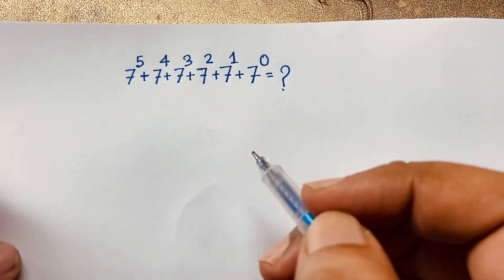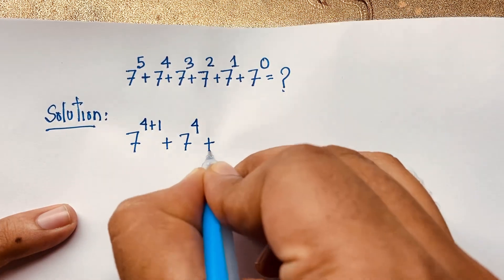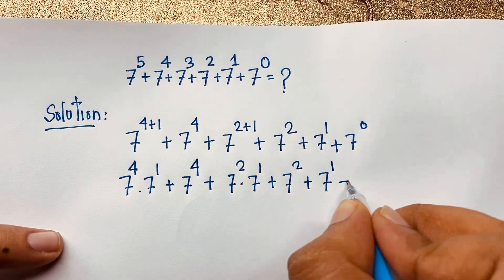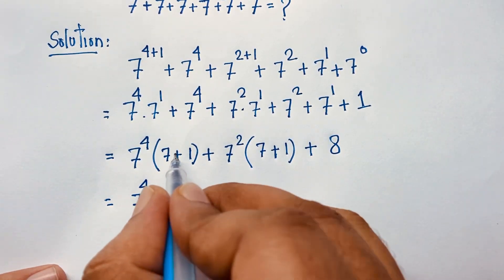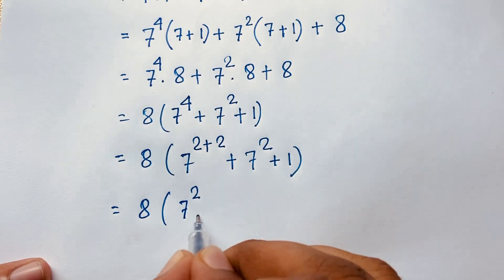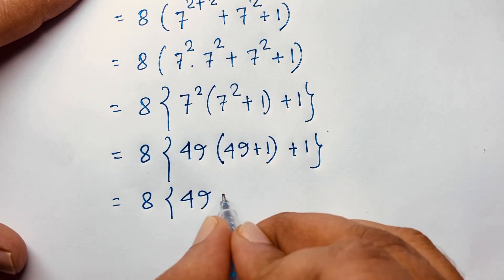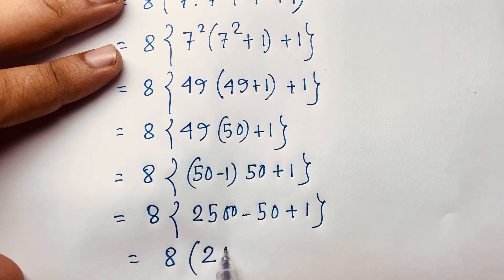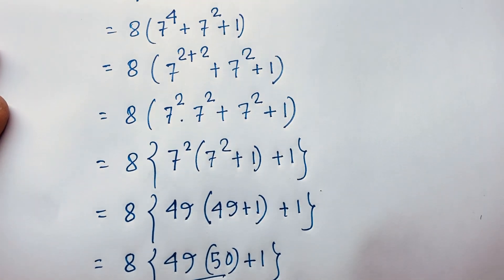A nice math olympiad question for competitive exams | Power of 7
A nice math olympiad olympiad. A nice Algebra problem. I solve this problem without calculator.